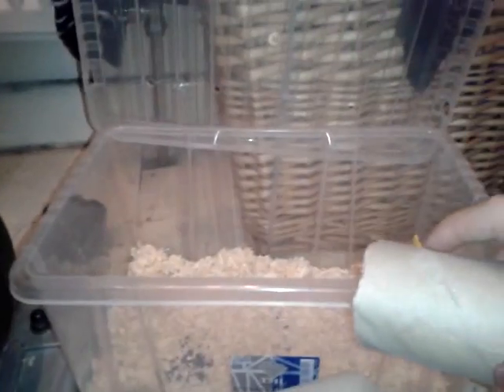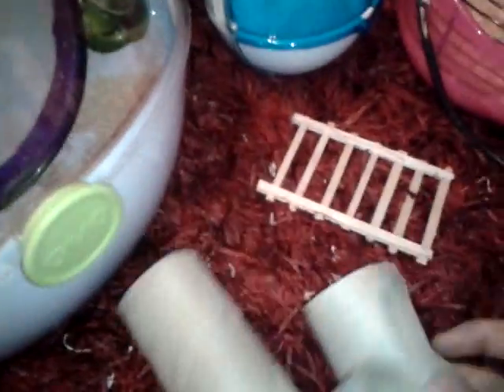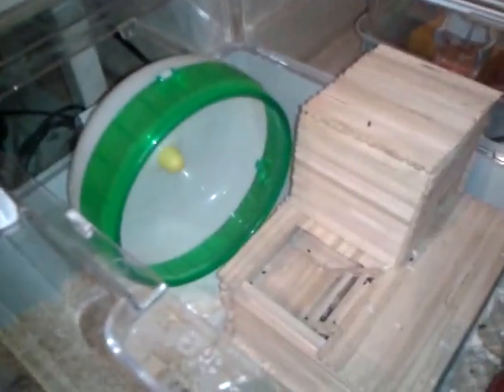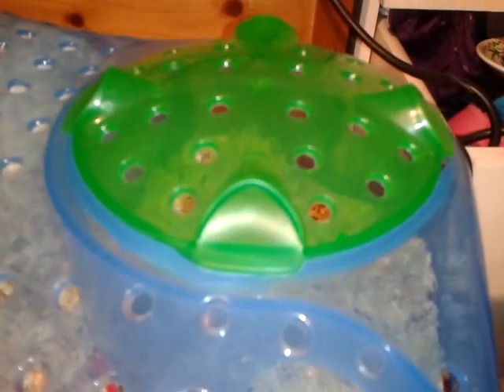Eleanor - homemade toys and Scarlett